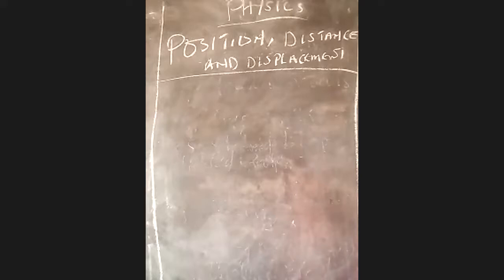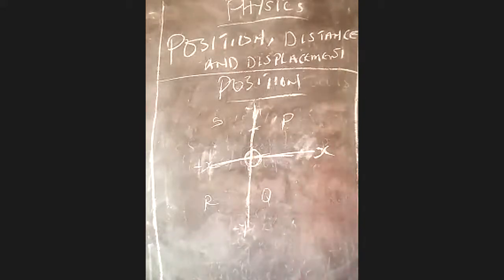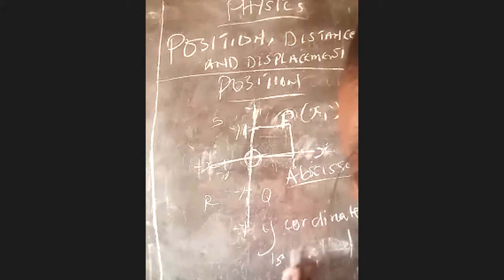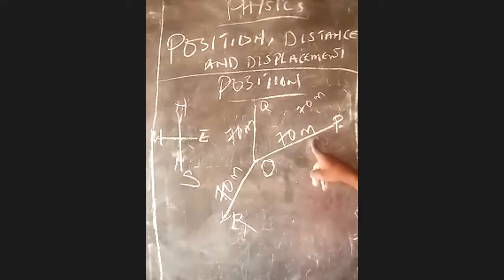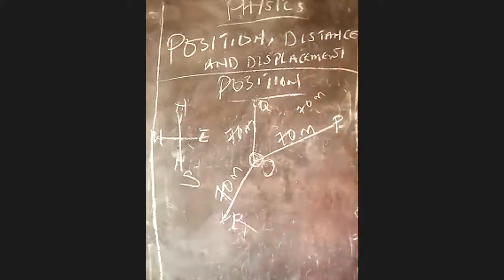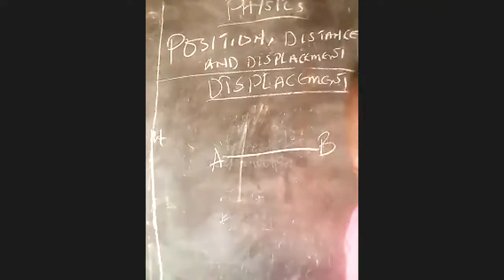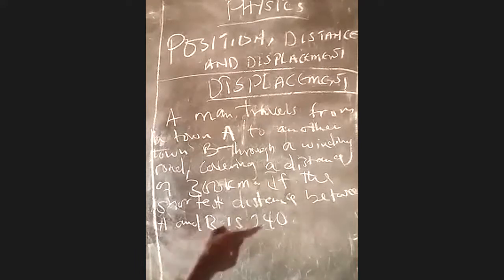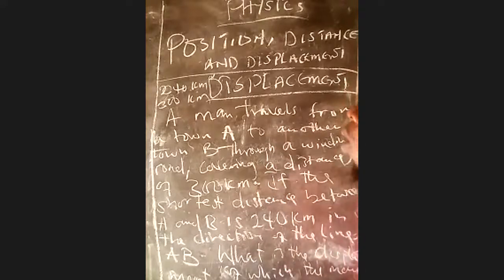JCSF Education Cafe_Physics_Position, Distance and Displacement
Mr. Joshua takes Physics_Position, Distance and Displacement for students preparing for WASSCE/UTME examinations across Nigeria.

JCSF Education Cafe- is a FREE e-learning platform created by Jason Charity Support Foundation in preparation of students  for their qualifying examinations (WASSCE/UTME/NECO) into higher institutions nationwide in Nigeria.